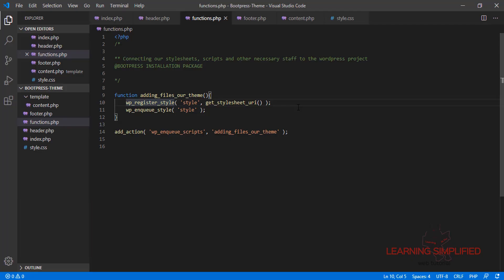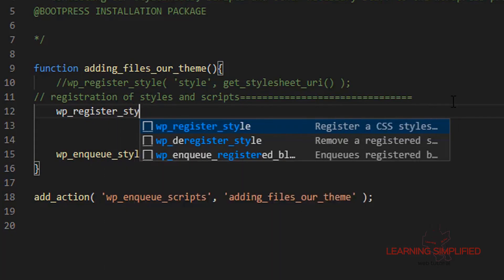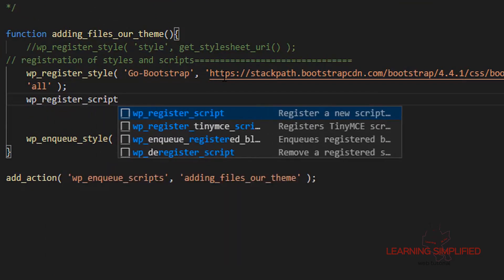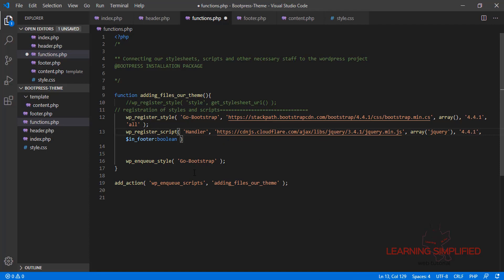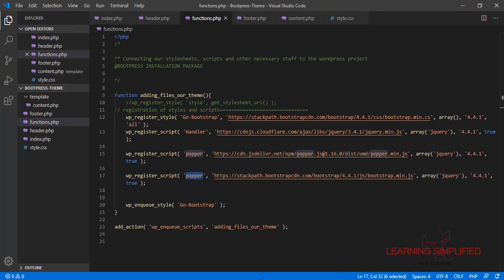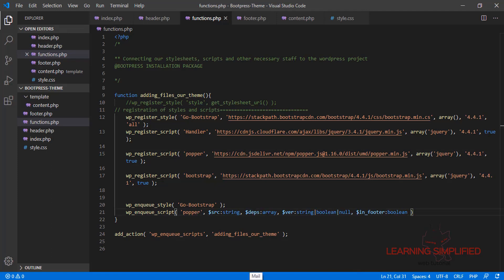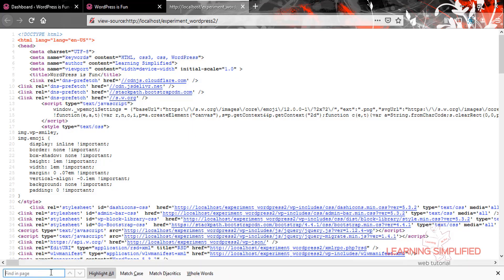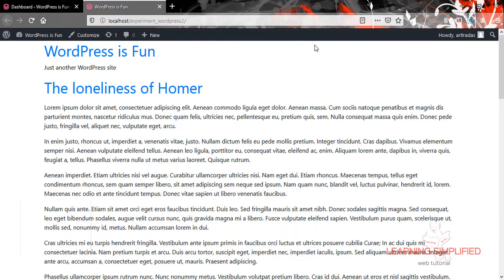How to add Bootstrap to WordPress - Theme Development from Scratch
How to include Bootstrap4 css and js files to WordPress- WordPress theme development from scratch tutorial for beginners.

We have installed WordPress into our project, and we have set up our theme; now it is time to add Bootstrap4 style and scripts to our project.

Here, we mainly concentrated into three topics; they are:

1) How to register Bootstrap4 style and scripts in WordPress.
2) How to enqueue style and scrips in WordPress.
3) How to establish proper connection to our theme

The default slim js version coming with Bootstrap4 may not be compatible with ajax in later cases; that is why, we used normal .min.js version in this case. You should find it here: